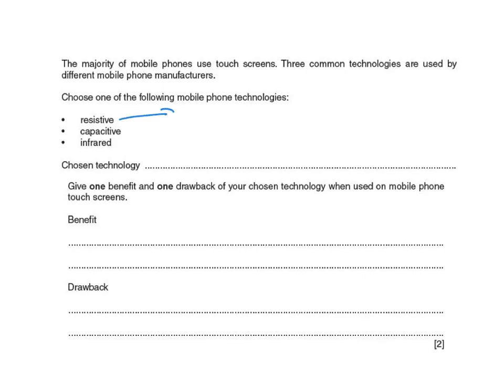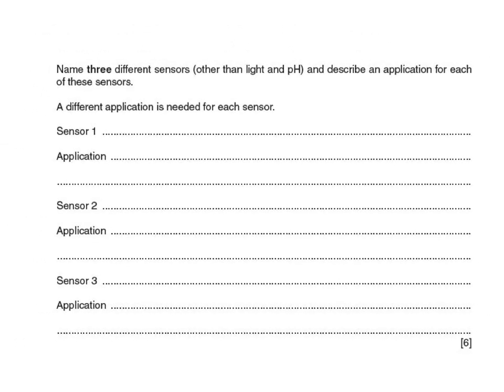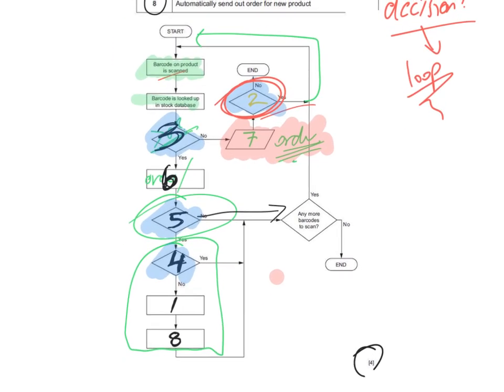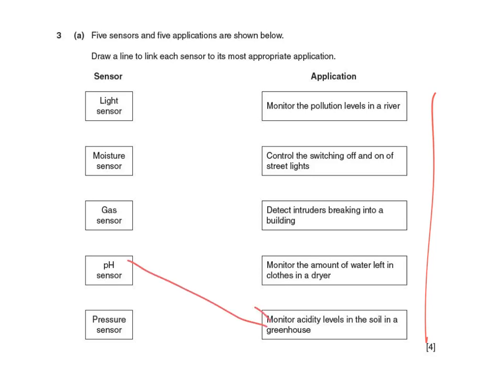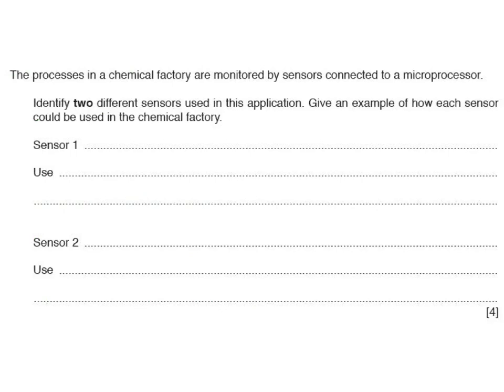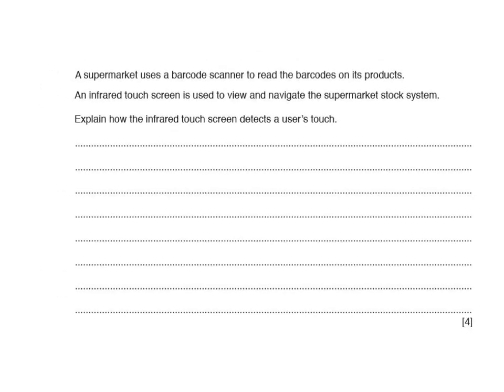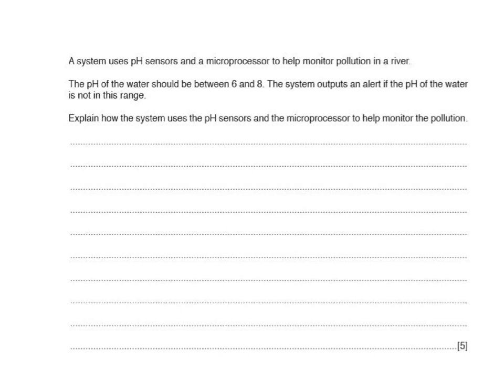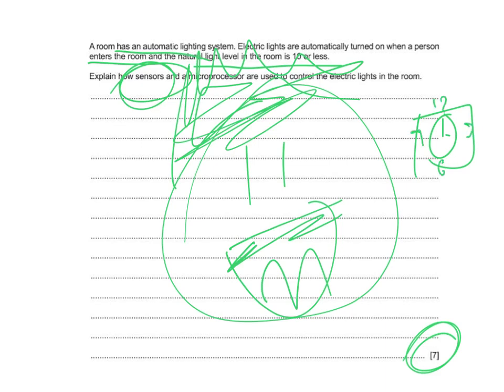1.3.3 input devices